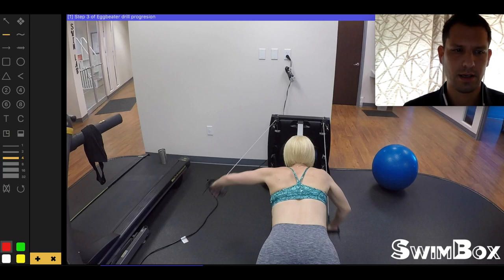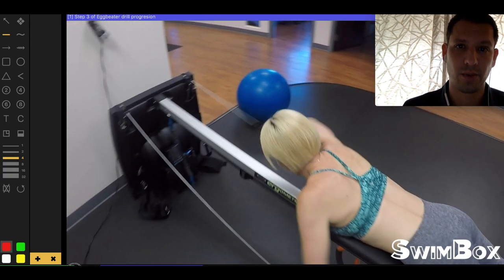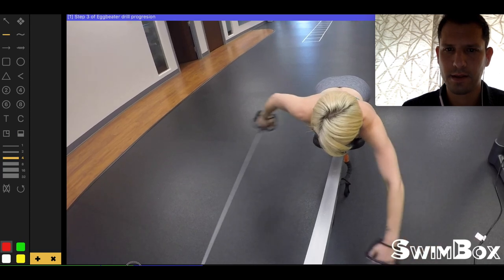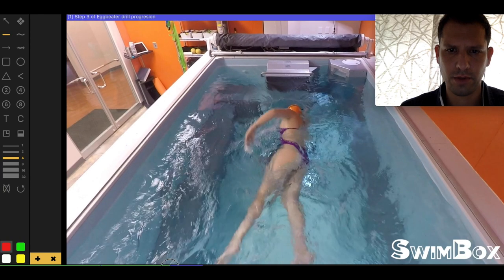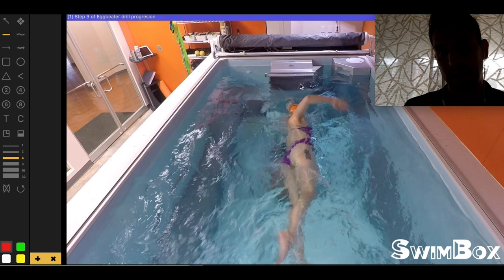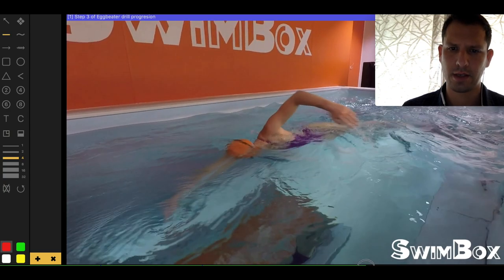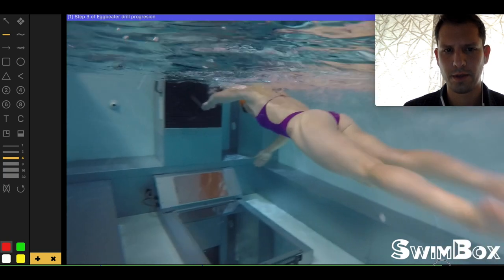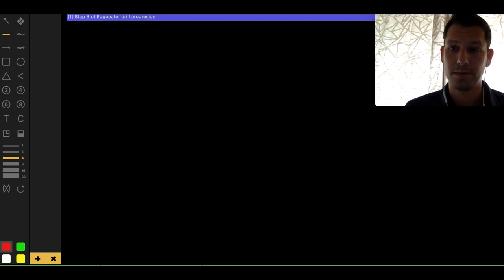Step 3 of Eggbeater Progression for Freestyle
This is the third and final step of our Eggbeater Progression Drill for Freestyle. This step puts all the previous steps together into one movement and turns your stroke into a proper freestyle.